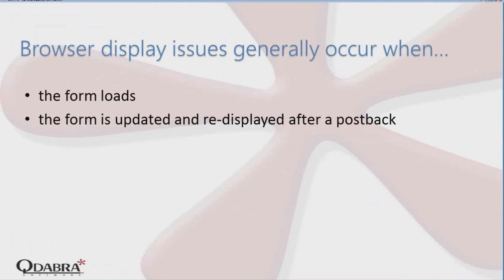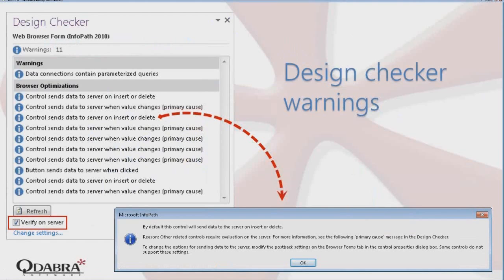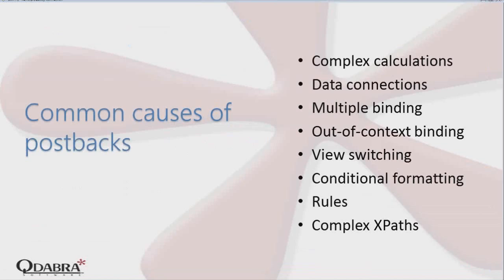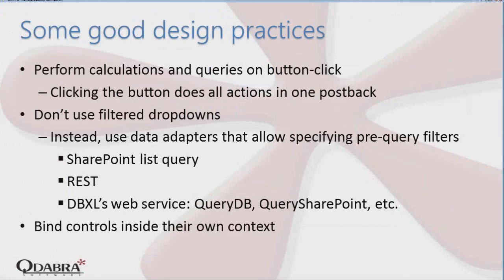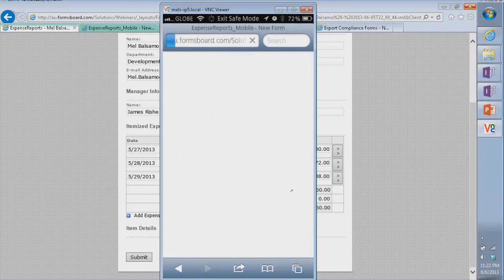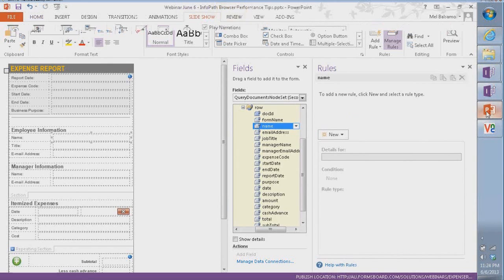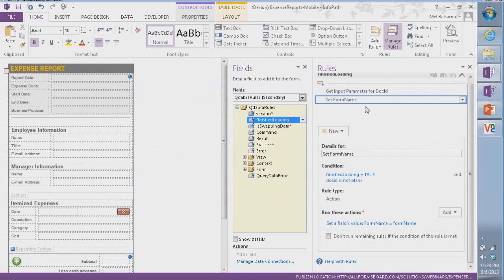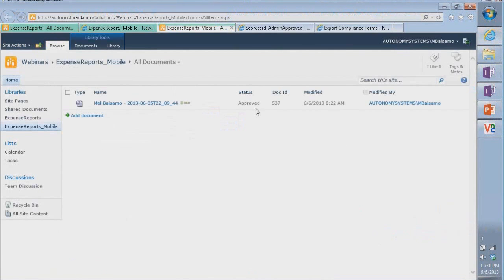InfoPath: InfoPath Browser Performance Tips - June 6, 2013 Webinar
Qdabra's Weekly Webinar for June 6, 2013, presented by Mel Balsamo:

Postbacks
-Default limits and how to extend
-How to measure the number

View controls
-Limiting items in dropdowns

Mobile Browsers forms
-Tips for complex forms

InfoPath 2010
InfoPath 2010
InfoPath 2010
InfoPath 2010
InfoPath Tutorial
InfoPath Tutorial
InfoPath Tutorial
InfoPath Training
InfoPath Training
InfoPath Training
InfoPath Forms
InfoPath Forms
InfoPath Forms
InfoPath 2007